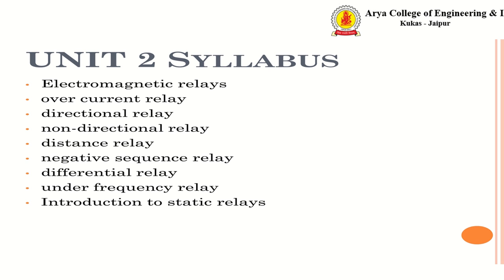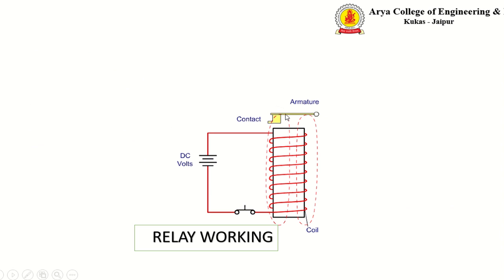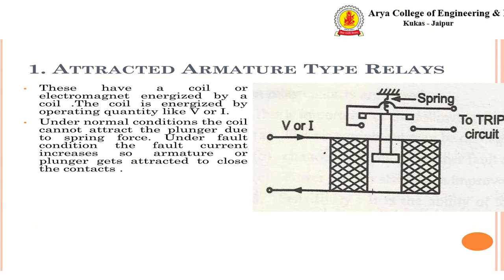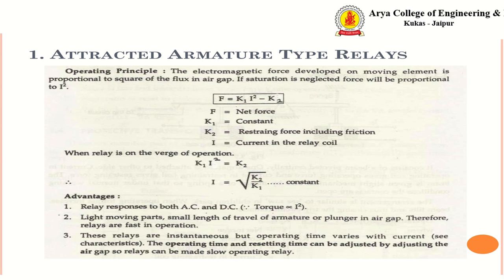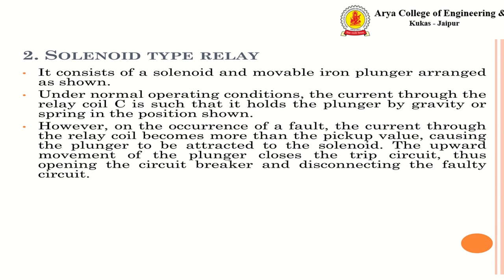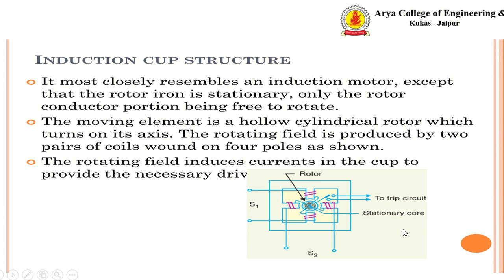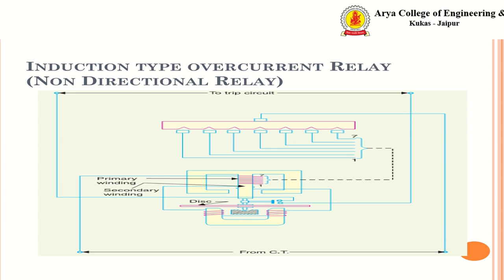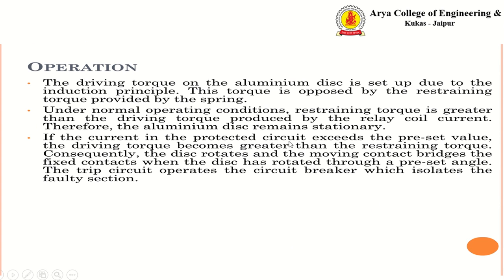Protection of Power System Advance Relay Scheme(Lecture 2) by Bhavesh Vyas | Arya College